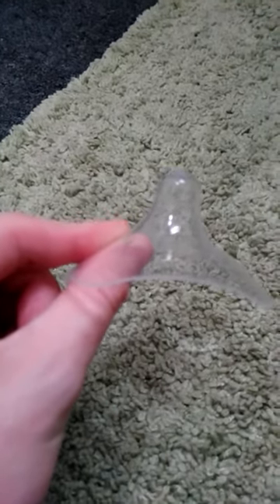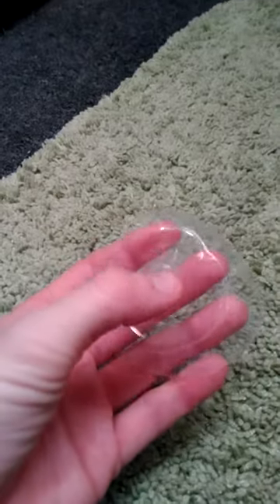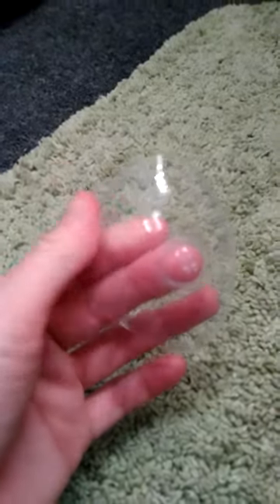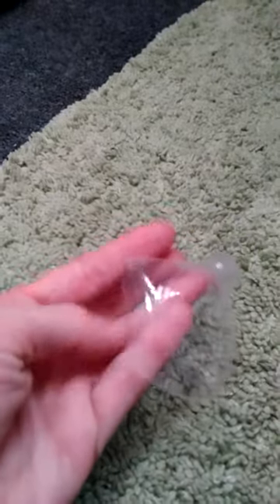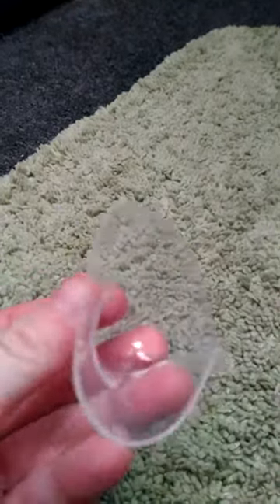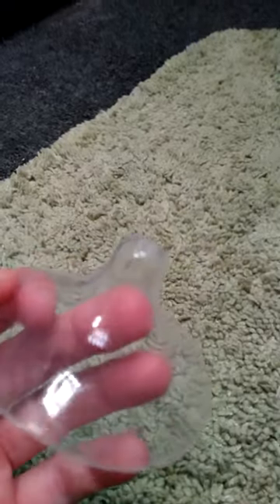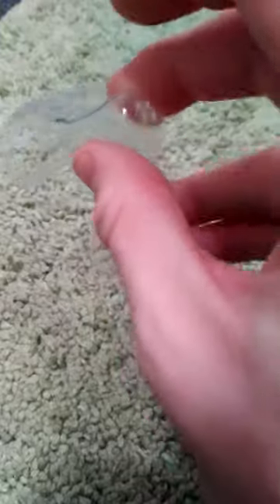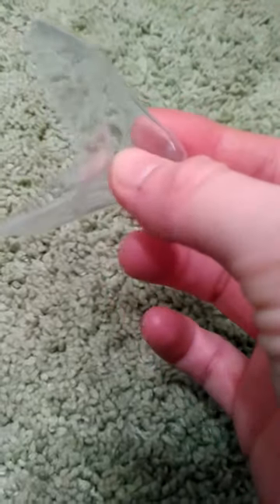Purifyou Premium Nipple Shield with Bag - Review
Where to get this amazing product::